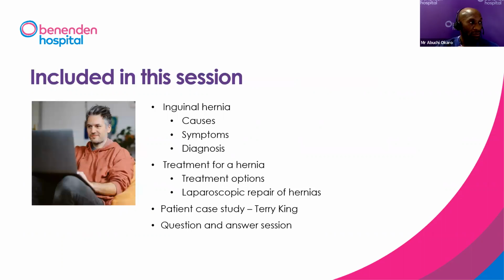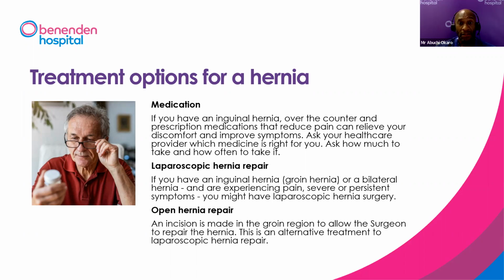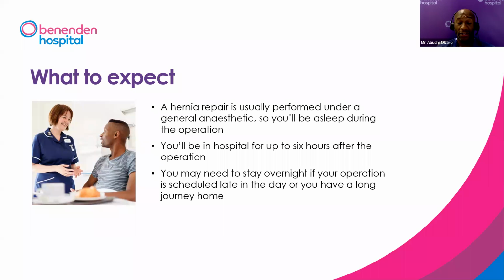Benenden Hospital webinar: treatment for hernia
Hernias are a common injury, especially in jobs that require a lot of lifting or physical activity, including tradespeople and those who play professional sports. But don’t worry; despite the risk, you don’t have to give up the job or sport you love. Watch our recent webinar with expert Mr Okaro.